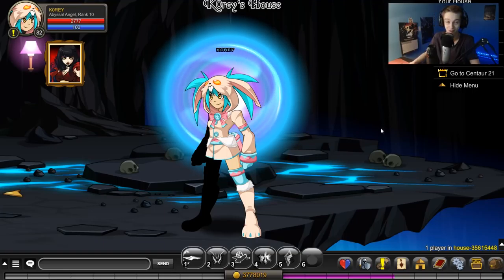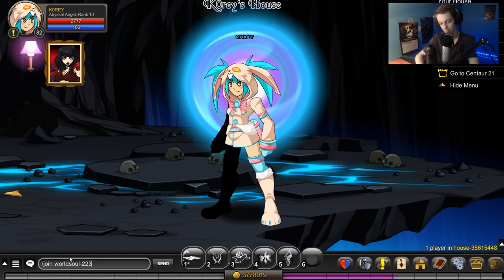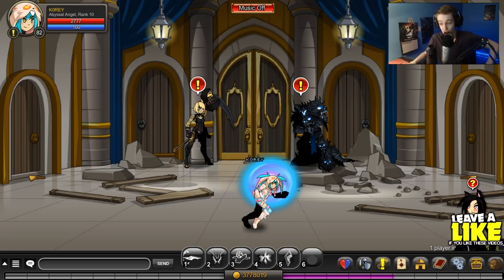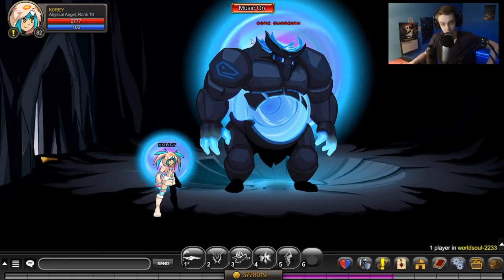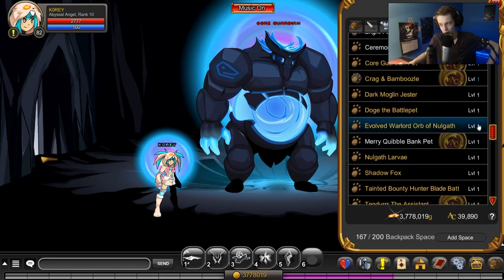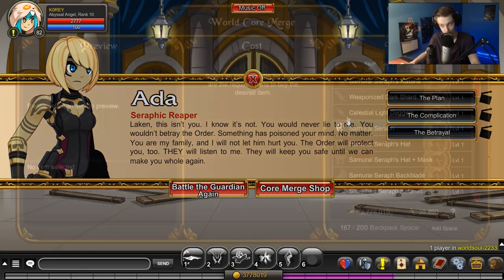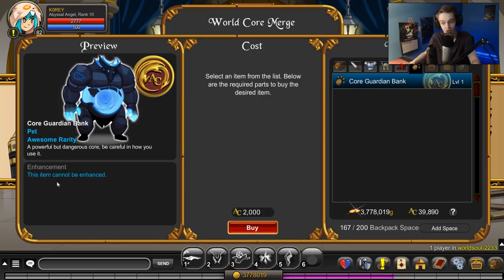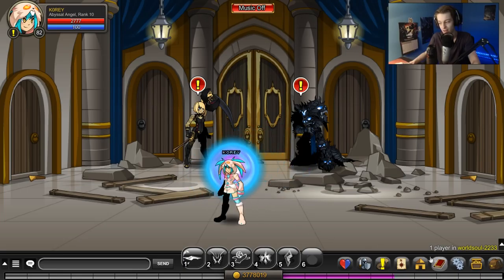Finally an Item Worth Logging in For! AQW AdventureQuest Worlds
Really Cool Cape for AQW AdventureQuest Worlds